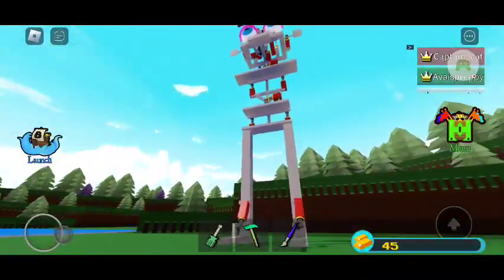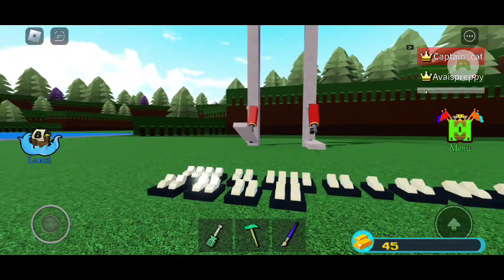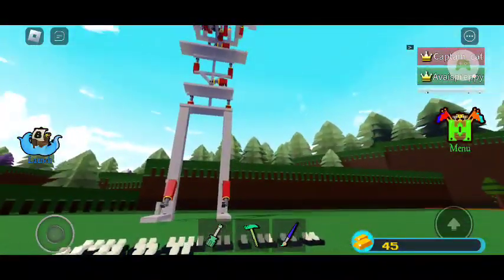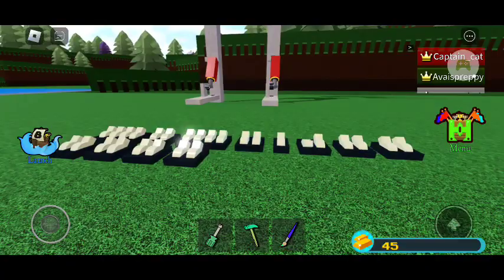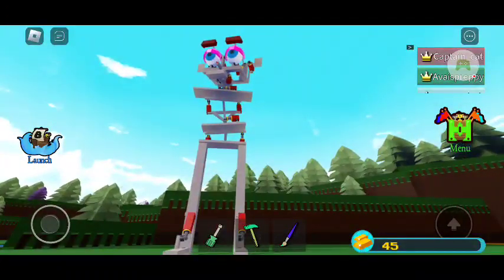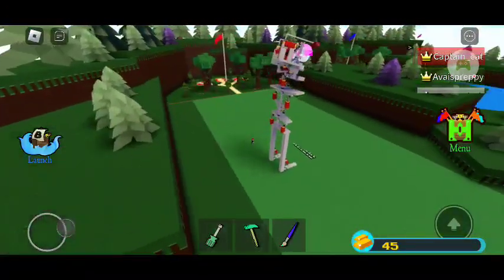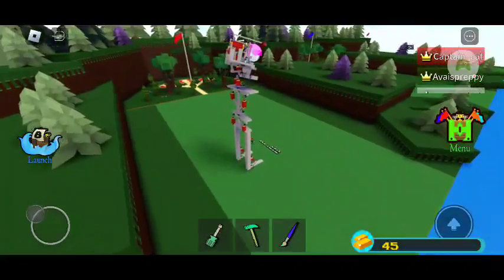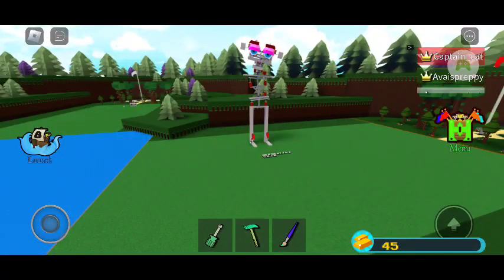gen 2 C fun E preview